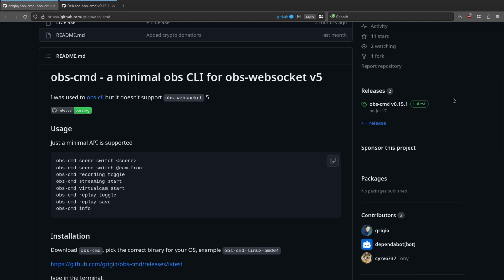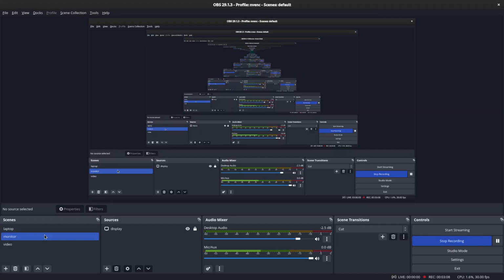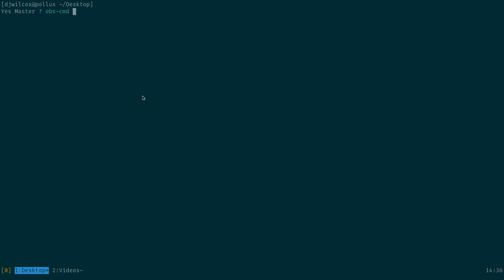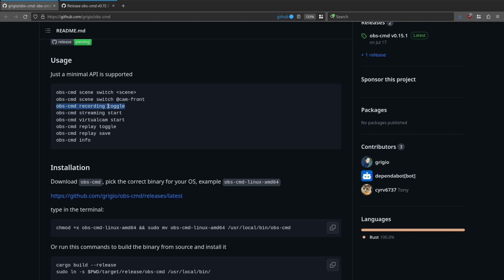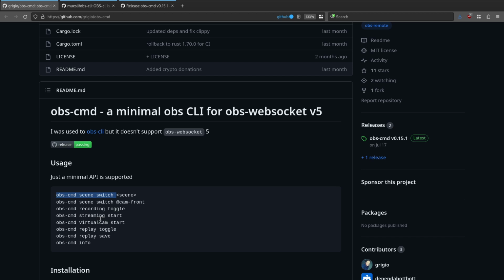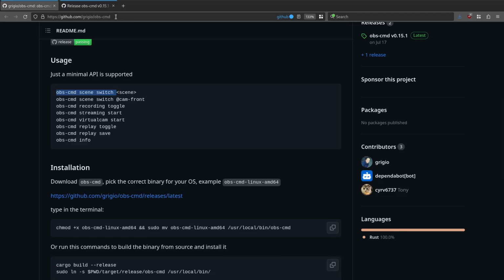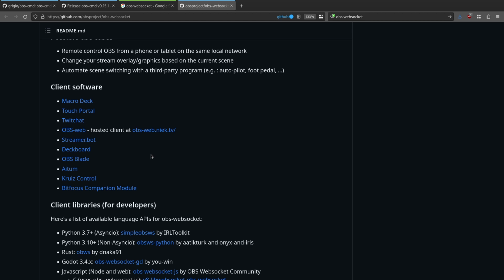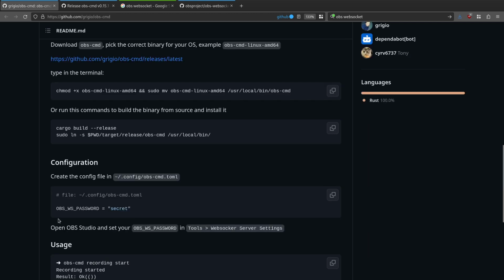obs-cmd - a minimal obs CLI for obs-websocket v5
obs-cmd is a OBS cli for obs-websocket v5 the current obs-studio implementation. It works on Linux, Mac and Windows and also supports authentication.

In this video i show you how to install obs-cmd on linux and set up the obs studio websocket server with authentication and how to create the obs-cmd.toml config file with the obs password

obs-cmd can also be used with gnome wayland global keyboard shortcuts as well, so you can toggle recording, switch scenes with a simple keyboard shortcut

Just a minimal API is supported with the following commands